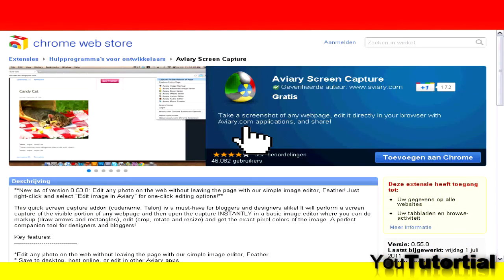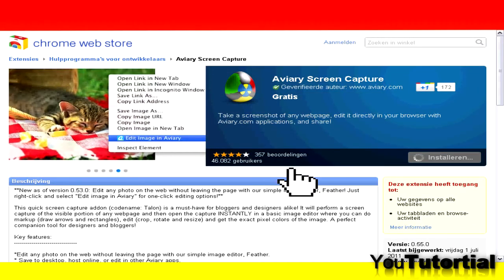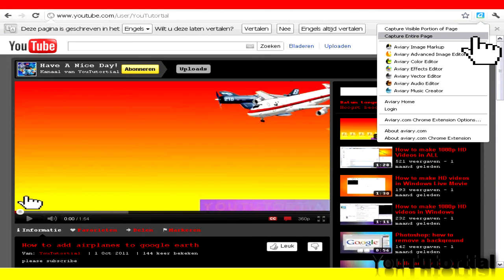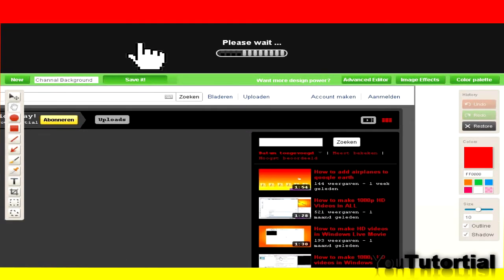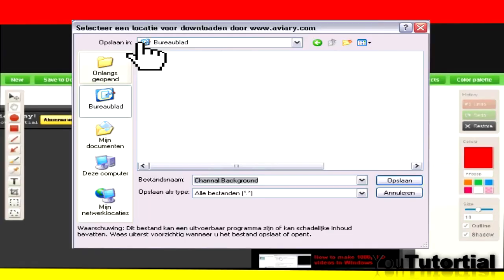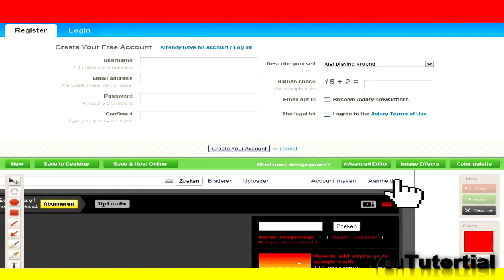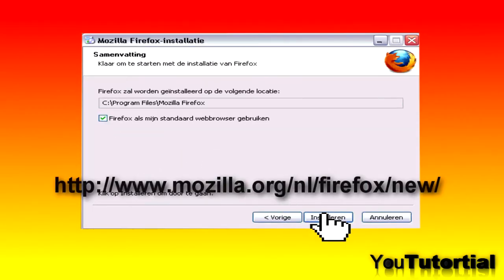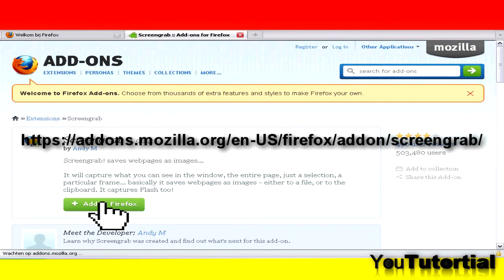How to make a Youtube channel template FREE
Hello,

I have a new microphone so i continue to make video's.
In this video will i show how to get/make your own youtube channal background that fits always!

Here is a written tutorial:

Google chrome:

2- click add to Google Chrome (it's free)
3- go to your youtube channal and you will see a new button on your browser.
4- click that and click capture entire page
5- click save to desktop and give it a name
6- click save it and save in where you want (you dont have to create a account.

FireFox:

4- Click add to FireFox
5- Go to your Youtube channal and click with your mouse and scroll down until you see screengrab
6- Click save and then complete page
7- Save it and enjoy!

In the weekend i will be post a video how to make the template.